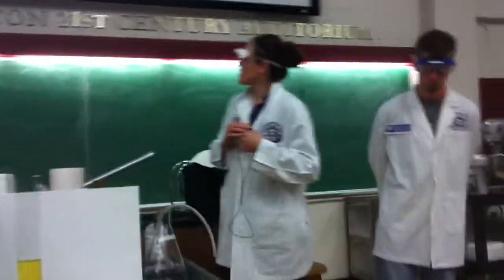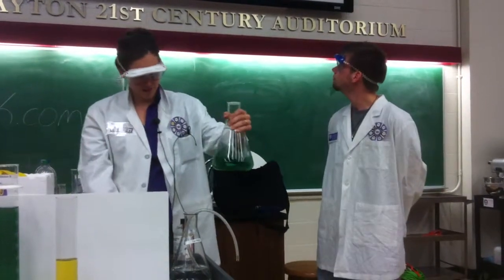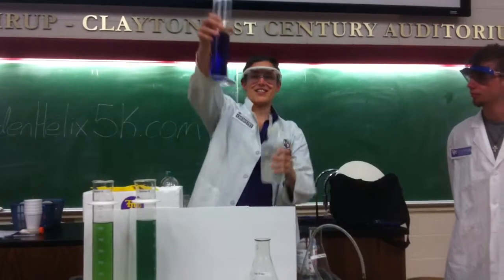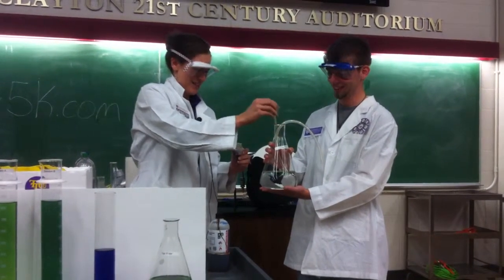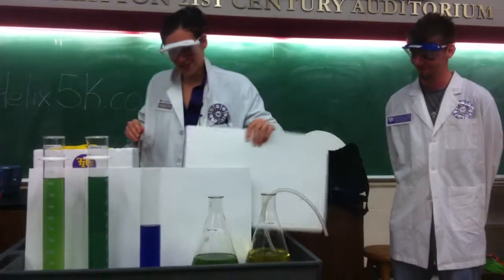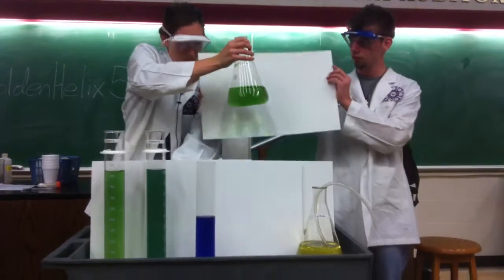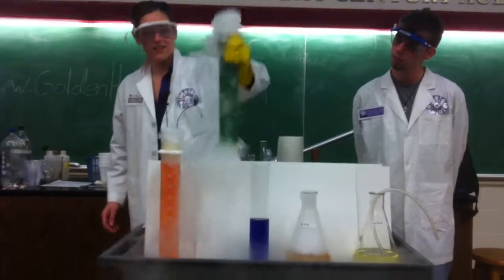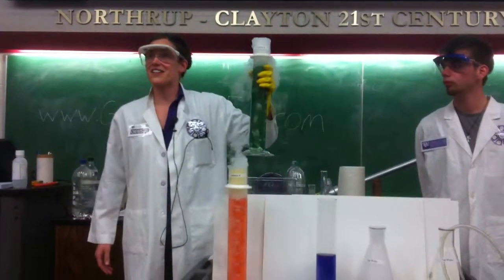What happens to water when you blow bubbles into it?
Professor Janet Coonce of the Tennessee Technological University Chemistry Department demonstrates the principles of acids, bases and buffers using universal indicator and dry ice to answer the question of what happens to water when we blow bubbles into it.